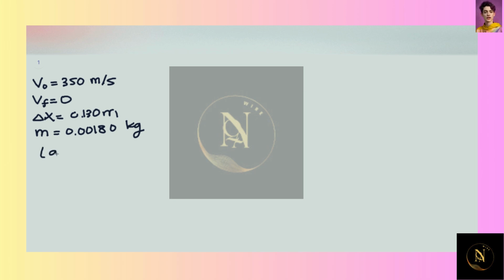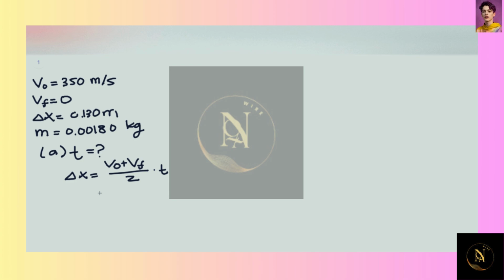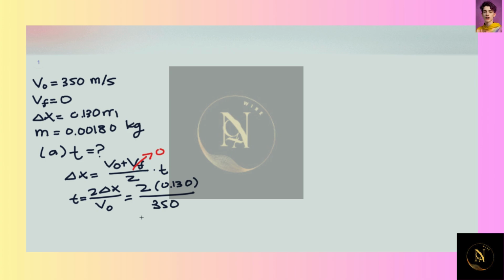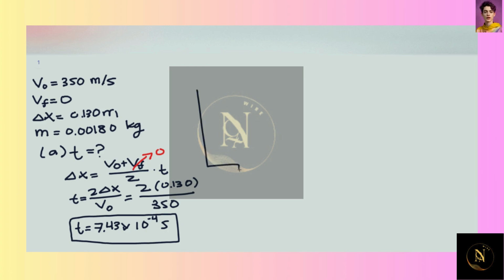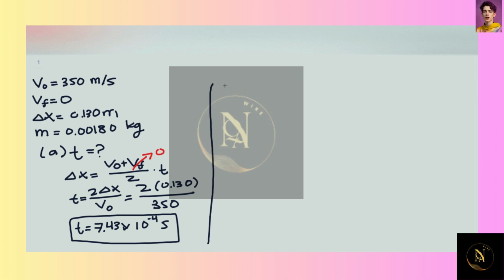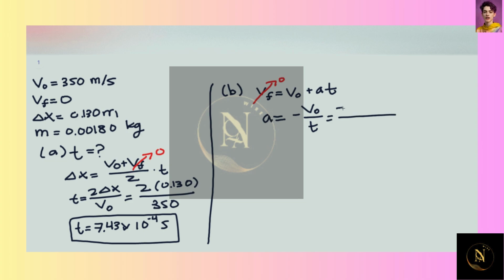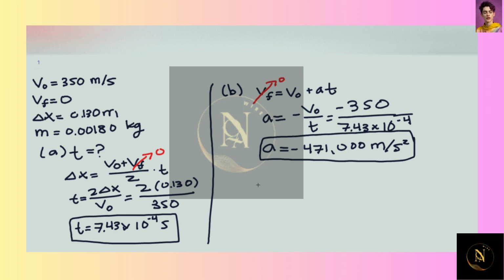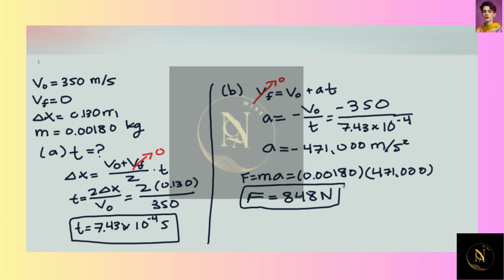A 22 caliber rifle bullet traveling at 350 ms strikes a large tree and penetrates it to a depth of